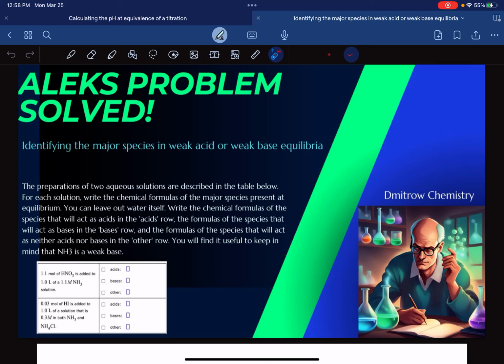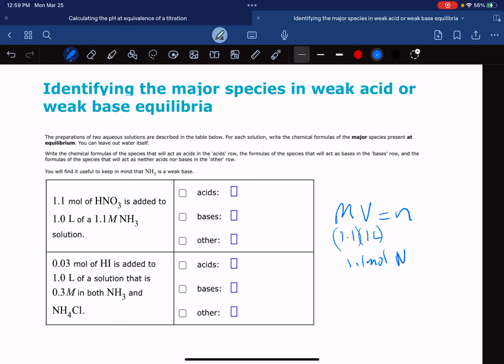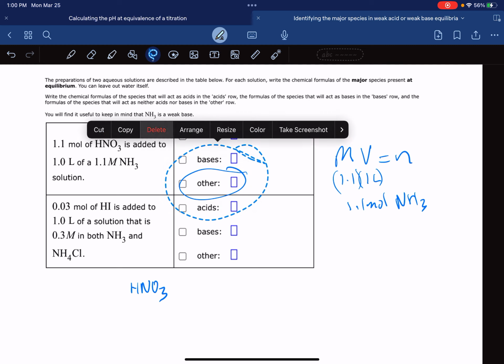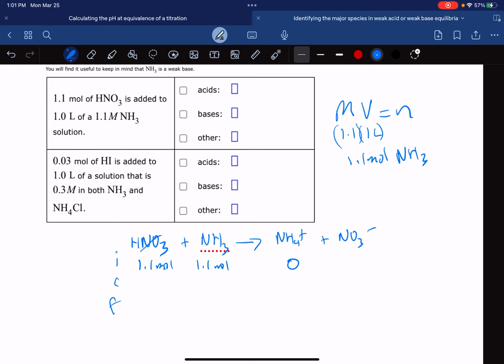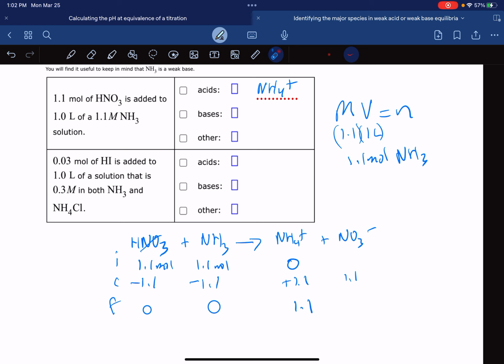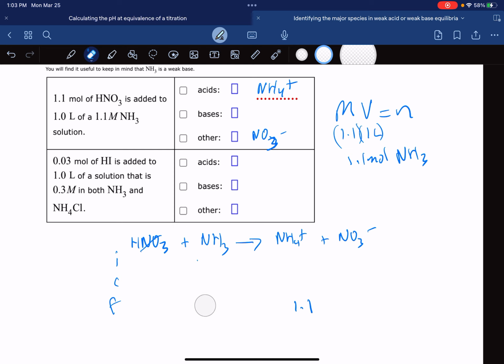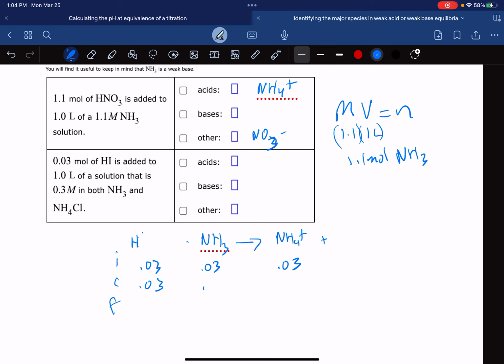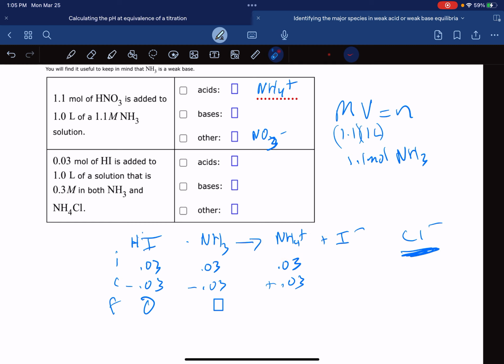ALEKS problem solved: Identifying the major species in weak acid or weak base equilibria #1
The preparations of two aqueous solutions are described in the table below. For each solution, write the chemical formulas of the major species present at equilibrium. You can leave out water itself. Write the chemical formulas of the species that will act as acids in the 'acids' row, the formulas of the species that will act as bases in the 'bases' row, and the formulas of the species that will act as neither acids nor bases in the 'other' row. You will find it useful to keep in mind that NH3 is a weak base.